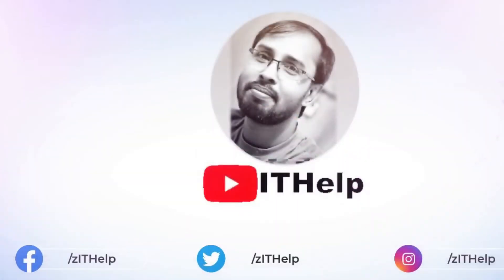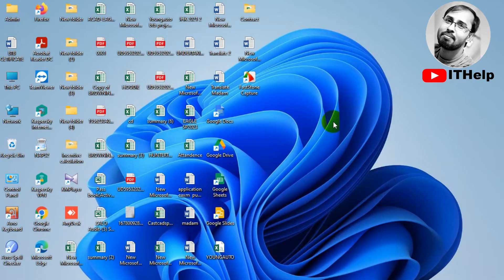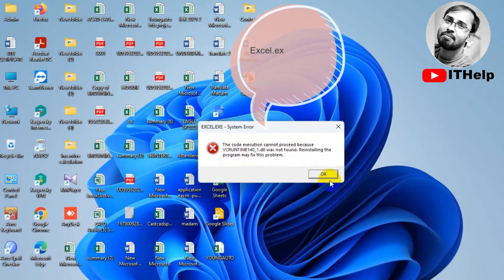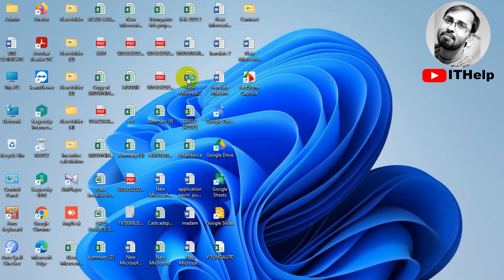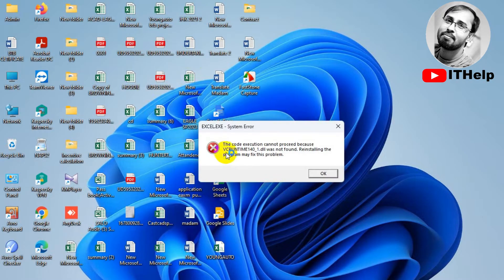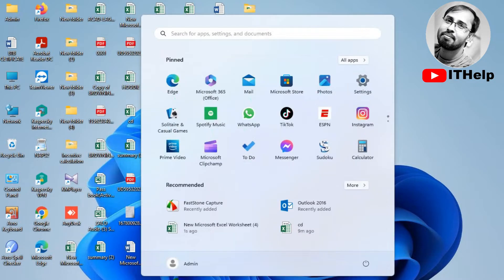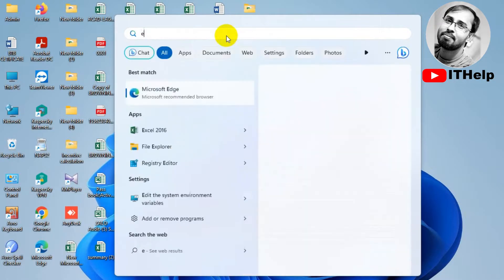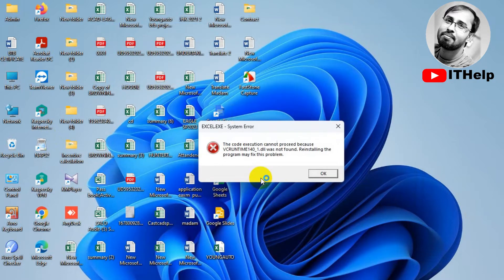HOW TO FIX, EXCEL.EXE VCRUNTIME140_1.DLL; ERROR || How to solved, vcruntime140_1.dll error in excel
HOW TO FI, EXCEL.EXE VCRUNTIME140_1.DLL; ERROR || How to solved, vcruntime140_1.dll error in excel || excel opening error

In this video, i will share, HOW TO FIX; EXCEL.EXE VCRUNTIME140_1.DLL ; ERROR; How to solved, vcruntime140_1.dll; error in excel;
excel starting error; .dll error in excel; how yo fix,vcruntime140_1.dll error in windows 10, how to fix vcruntime140_1.dll error in windows 11, excel vcruntime140 error, vcruntime140.dll error in windows.